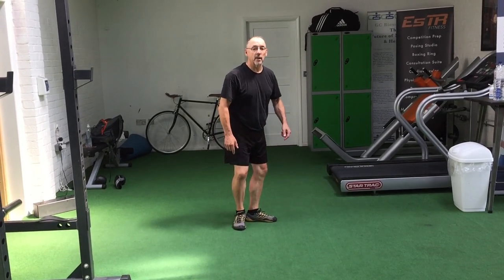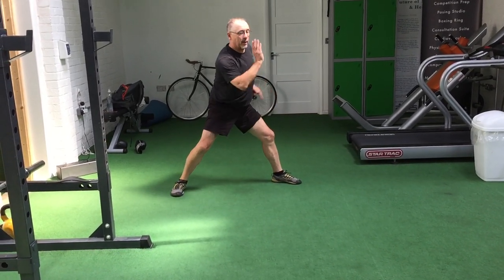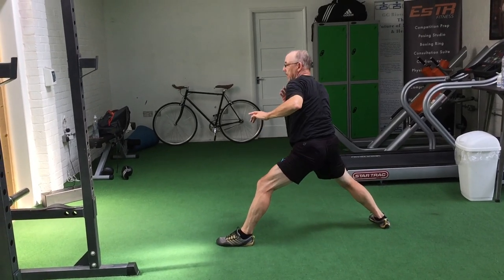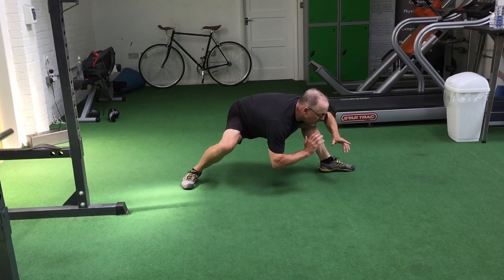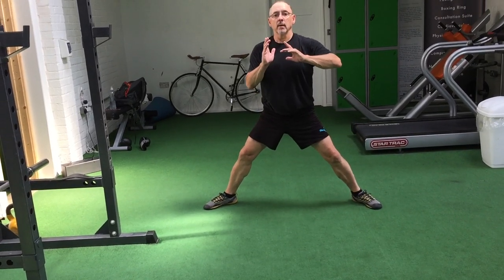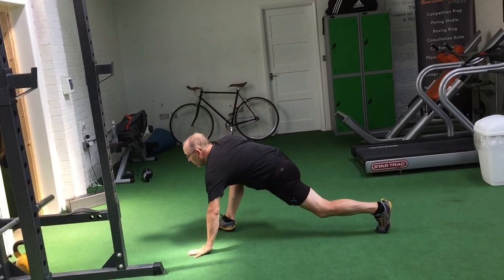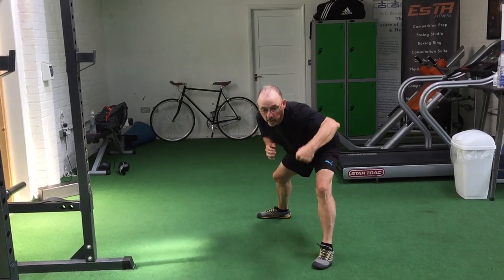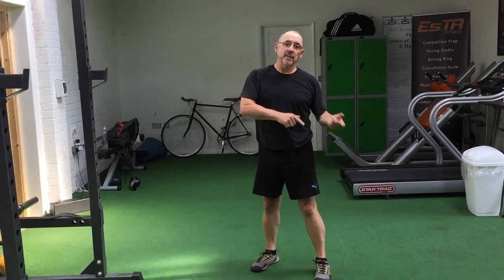Basic Silat stretch and movement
just a couple of moves that, done gently, will help i low stance silat and also most other forms of training...